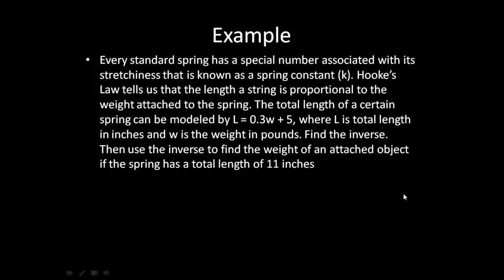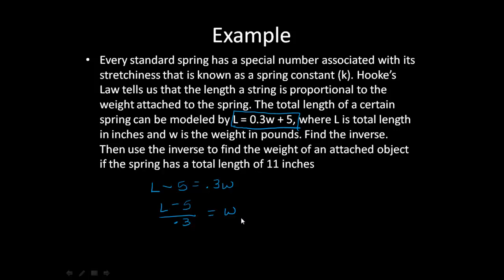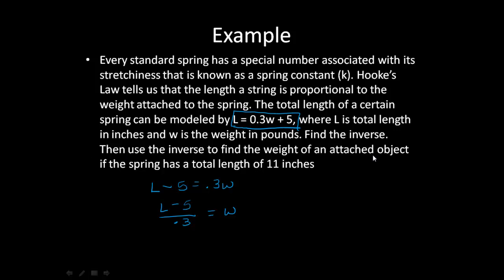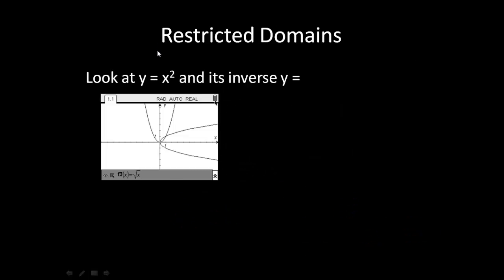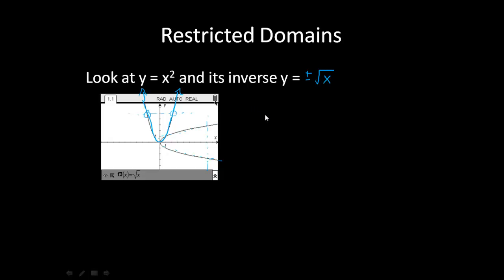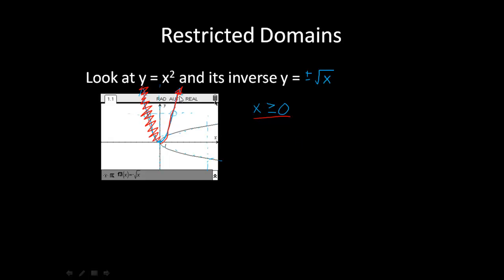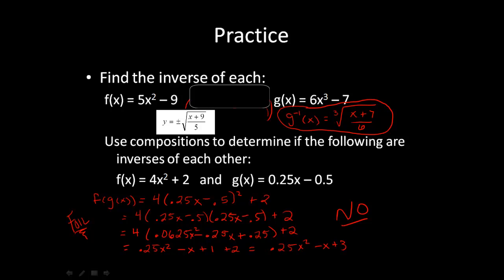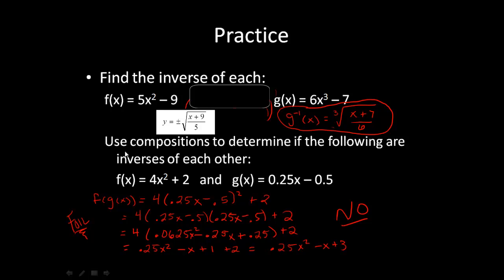Inverse Functions (part 2 of 2)